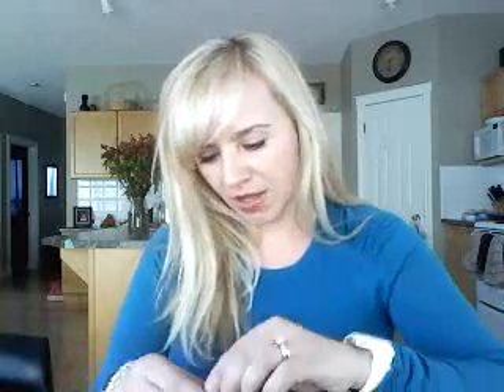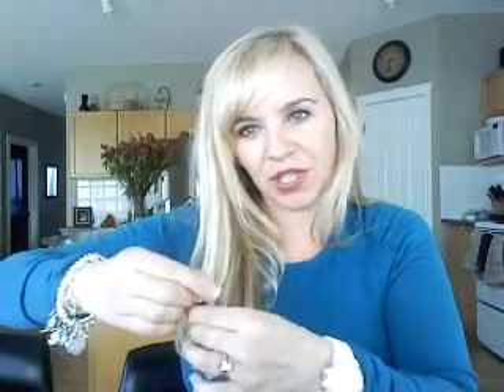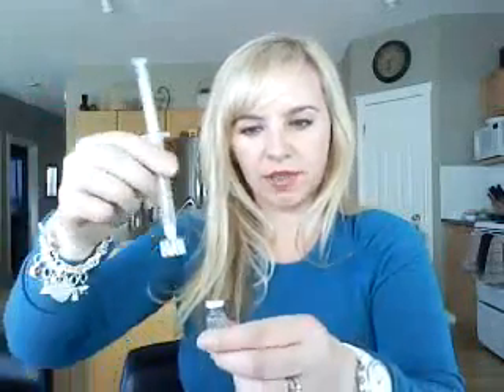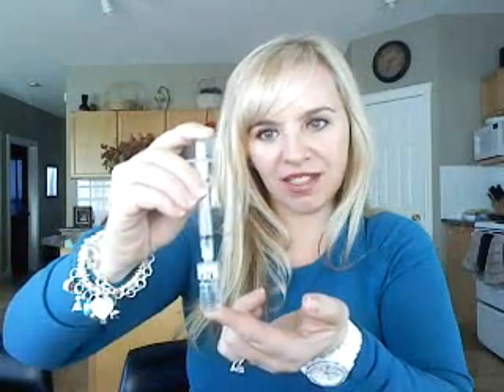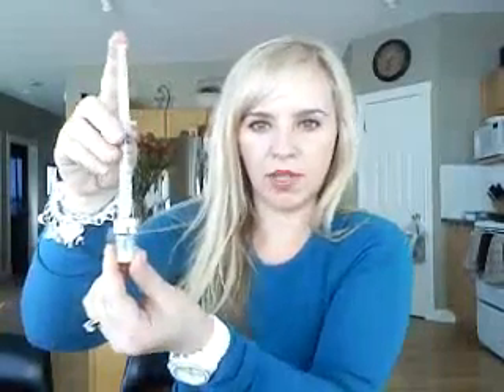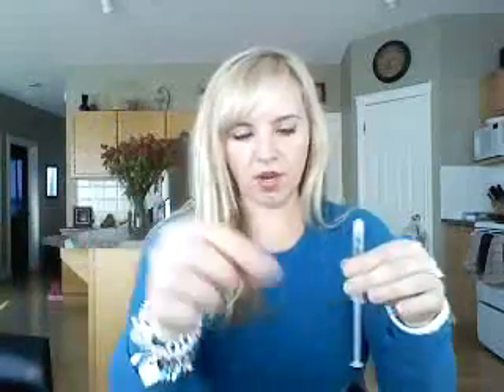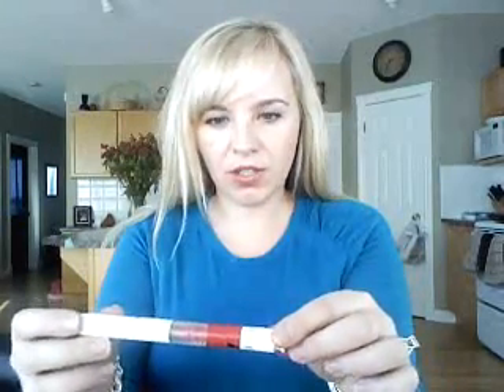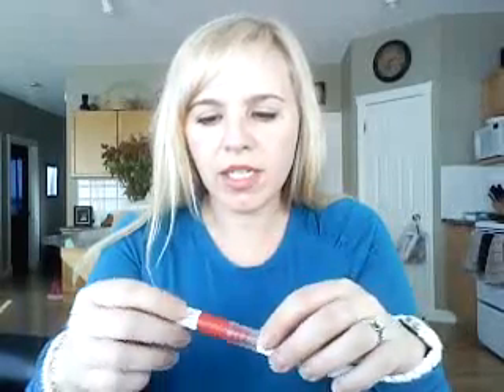Fertility Injections IVF DHEA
Woman demonstrates fertility needle injections, self adminstrated. DHEA, and Fertility Injections.